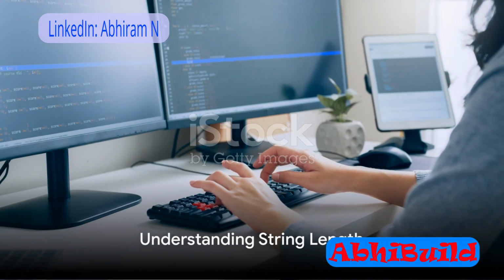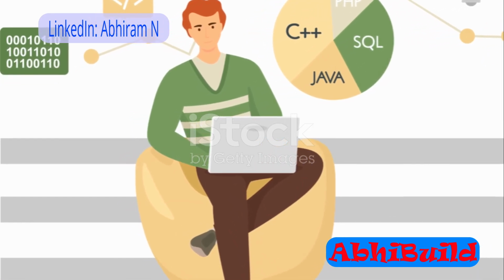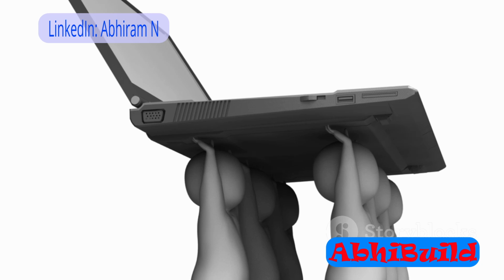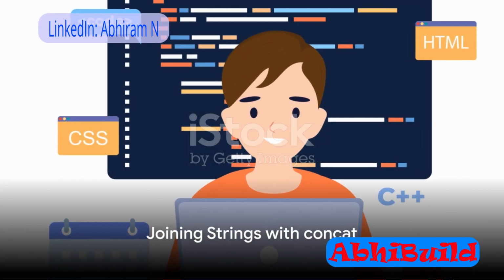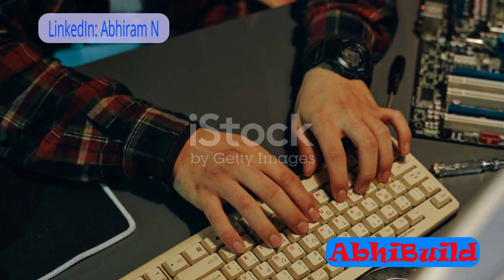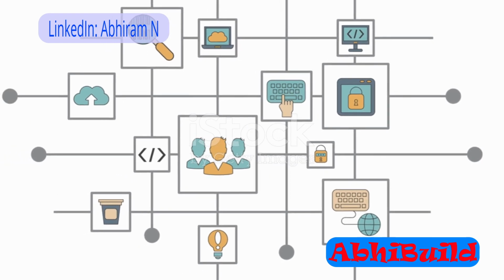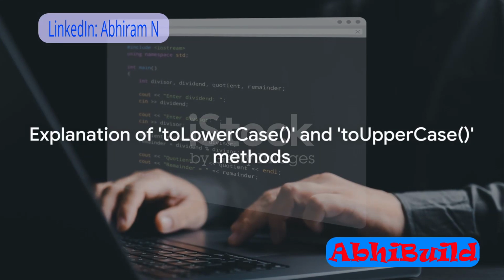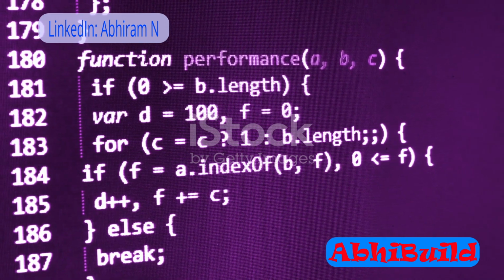All String Methods | Generated using AI | AbhiBuild | Interview Preparation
In this video, I delve into the essential string methods that every software engineering and web development candidate should know for interviews. From .split() to .concat(), I simplify and explain each method to help you ace your next technical interview.

Understanding string methods is vital for manipulating and working with text data in programming, making this video a valuable resource for both aspiring and experienced developers. Whether you're preparing for a job interview or looking to enhance your programming skills, this tutorial has got you covered.

Watch till the end to solidify your knowledge and gain confidence in utilizing these crucial string methods. Master string manipulation and elevate your coding abilities with me!

OUTLINE:

00:00:00 Introduction to String Manipulation
00:02:12 Understanding String Length
00:03:01 Accessing Characters with Indexes
00:03:48 charAt() and charCodeAt() Methods
00:05:54 Joining Strings with concat
00:06:51 Checking for Substrings with includes(), indexOf(), and lastIndexOf()
00:08:36 Splitting and Replacing Strings
00:09:52 Changing Case and Extracting Substrings
00:11:45 The valueOf() Method and Recap